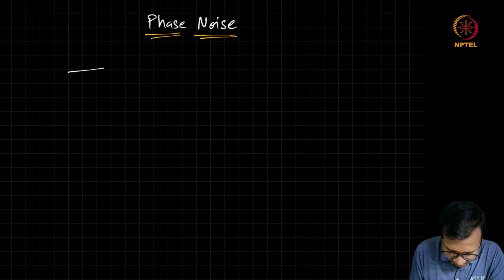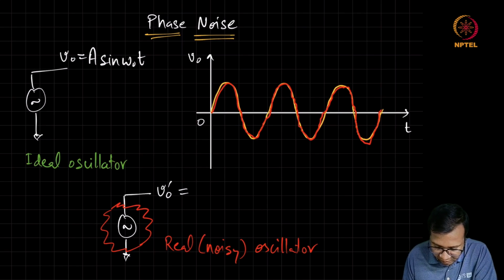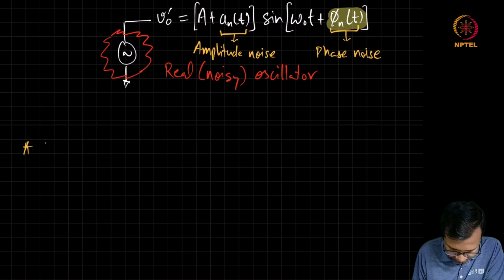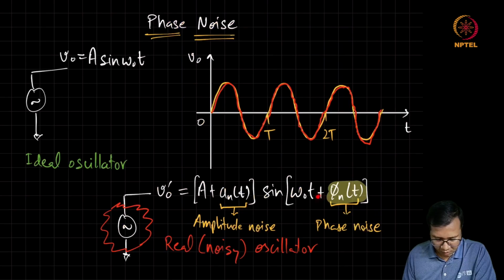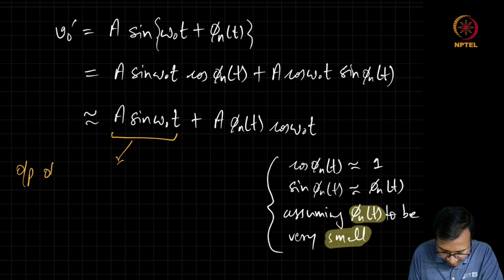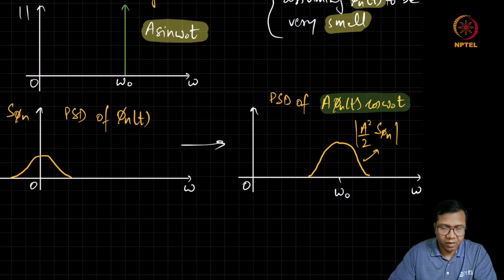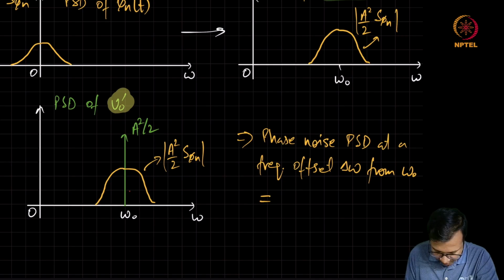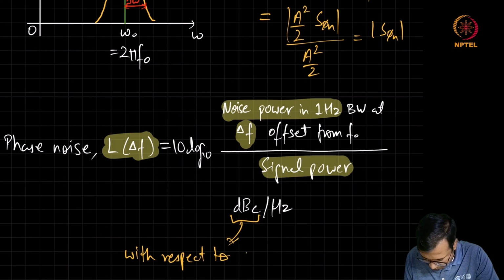Phase noise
"The video introduces phase noise in oscillators,
starting with amplitude noise and explaining why its effect is typically negligible compared to phase noise.
It then derives the phase noise component, showing how small phase variations arise.
Finally, it explains how phase noise appears in the oscillator spectrum,
leading to spreading around the carrier frequency."